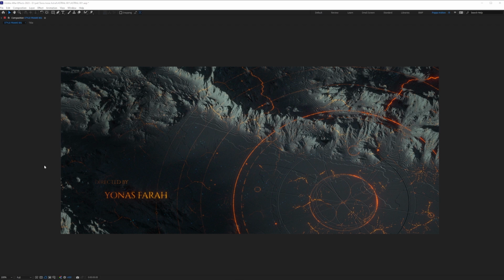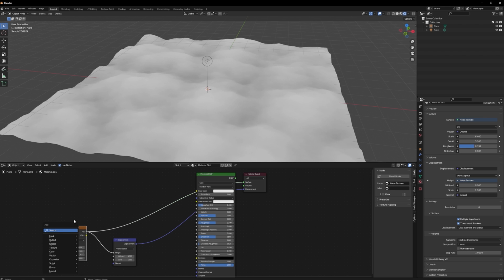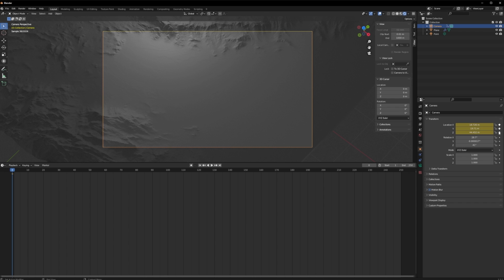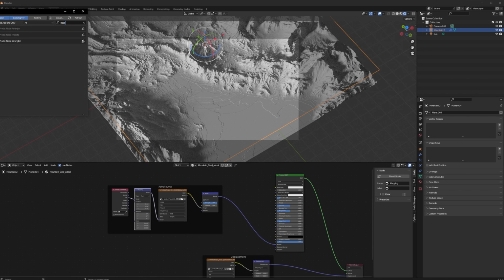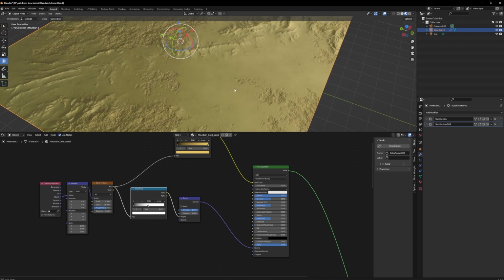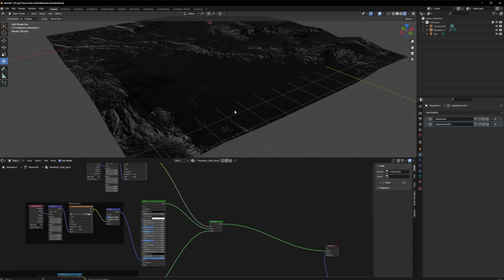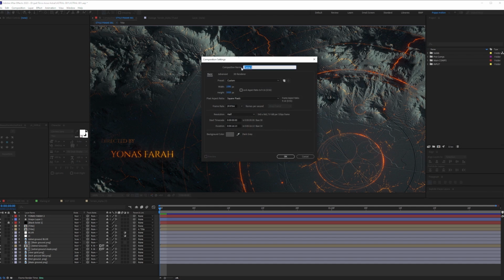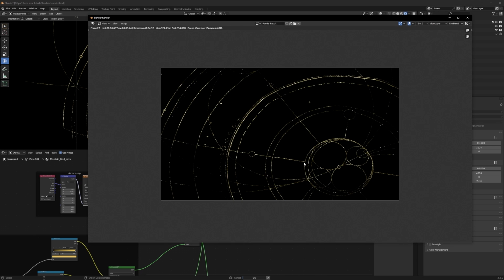How to make a Netflix title sequence using Blender for beginners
Beginner tutorial for using blender to create beautiful Netflix like title sequence intros and animations.